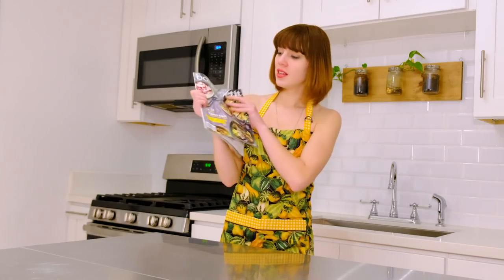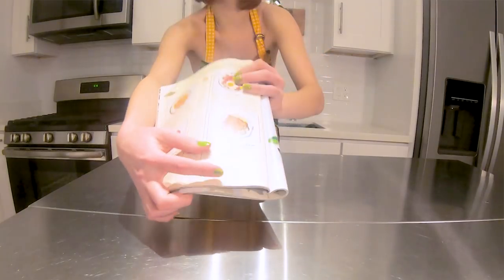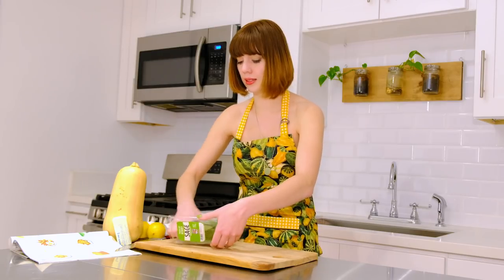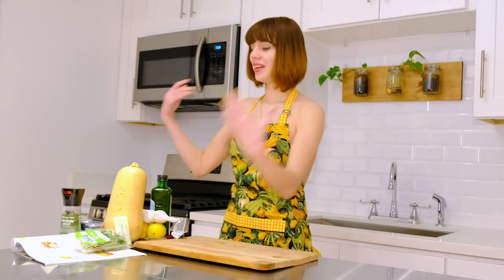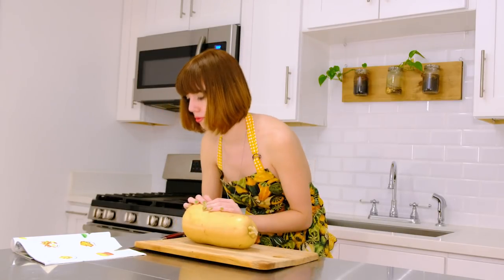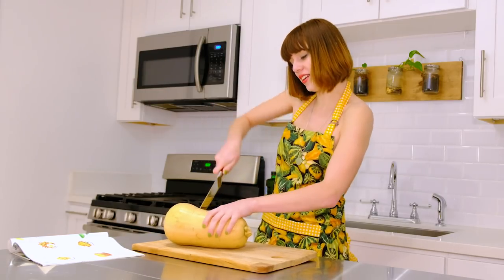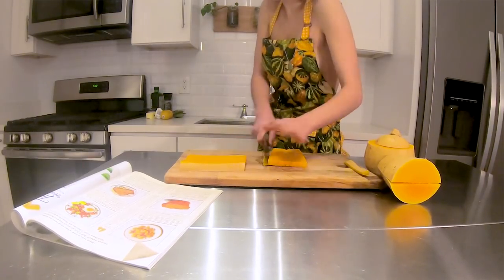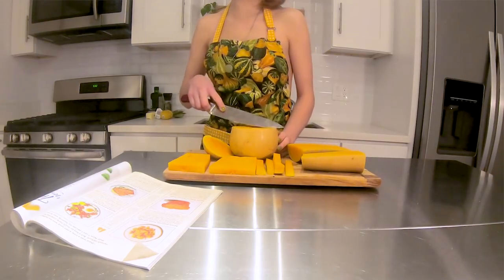Making Butternut Squash Steaks with Butter-Sage Sauce • Cooking with Style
*Re-uploaded due to playback issues*
Guess who just realized they never actually uploaded this video? THIS GIRL RIGHT HERE. Anyways, here's the Cooking with Style video featuring the winning outfit and recipe combo of November's Autumn of Aprons Try-On Haul!

Take a sneak peek at the photos that go along with this video at the Preview for November 2018 Plus Photoset on my site, or if you want more then you can get this whole set now over on my Patreon.

Wanna help me make more videos, maybe support my hobby of taking cute photos? And if pledging money is just not your thing, then that’s cool too. There’s lots of ways you can help support me, all of which can be found by checking out the link above!

Lety Does Stuff was started by Lety (duh), who has dreamt of making her own videos since fooorrrever! For the longest time though, she was just too busy doing stuff to squeeze that in. But now she does all the stuff! Including making videos! And... I dunno? Good on her, I guess.

Video Info
Lety Does Stuff S04:E346 "Making Butternut Squash Steaks with Butter-Sage Sauce • Cooking with Style" was filmed on 2018 December 4.